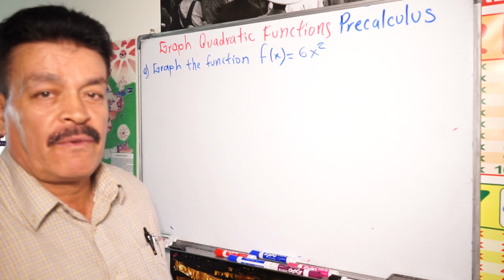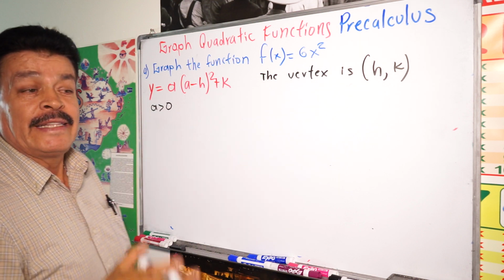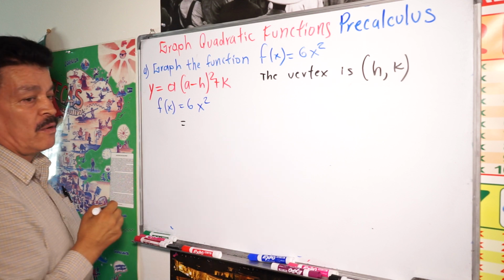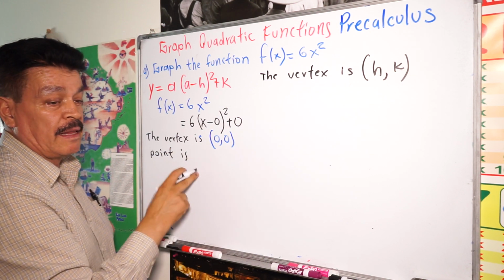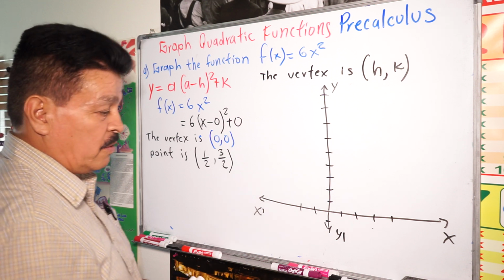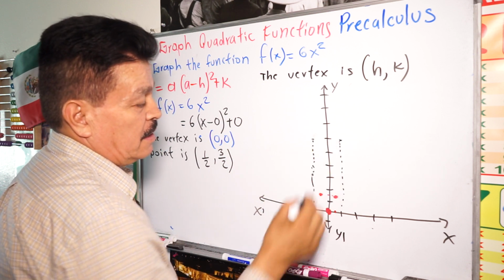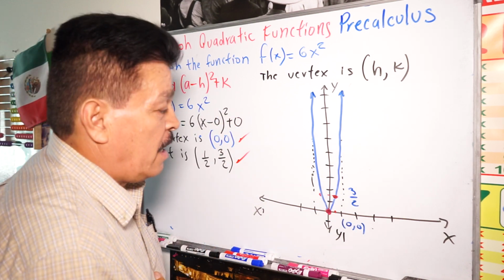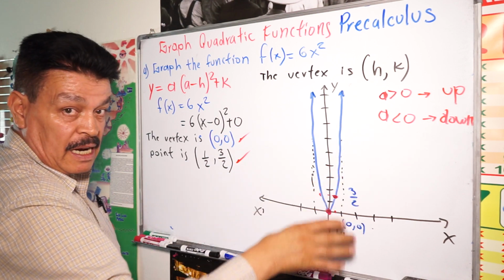The Secret for Graph a Quadratic Functions | Precalculus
The for Graph a Quadratic Functions | Precalculus